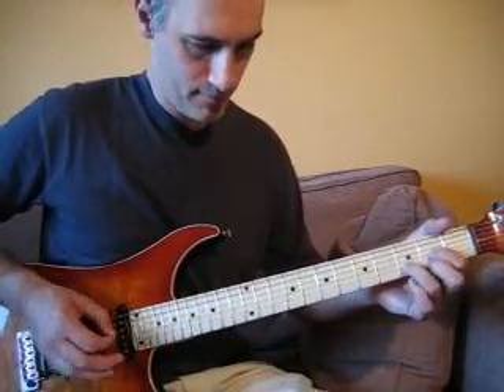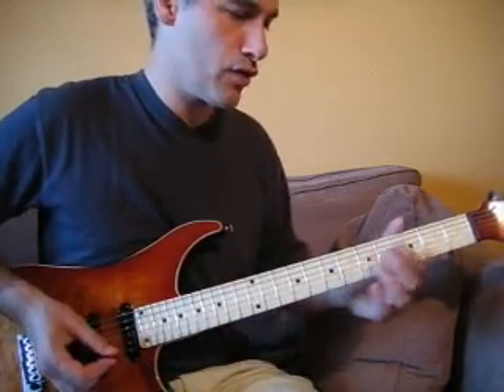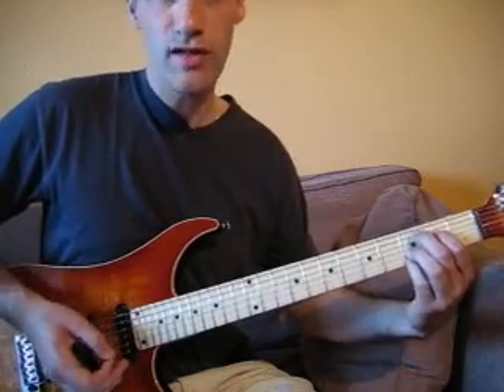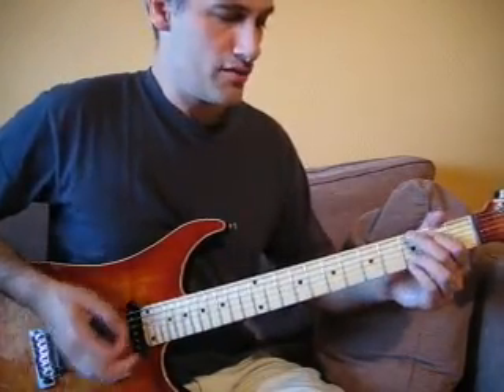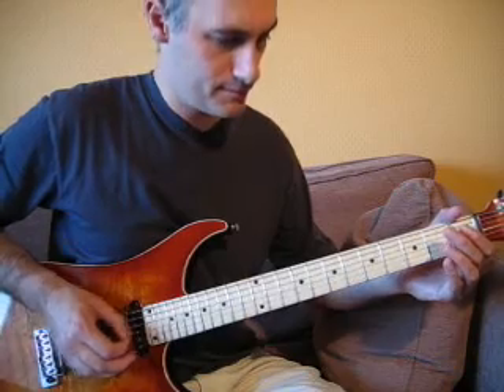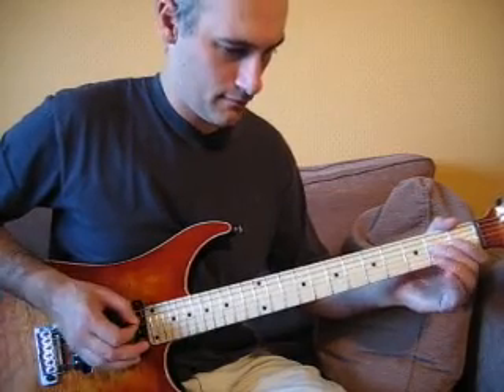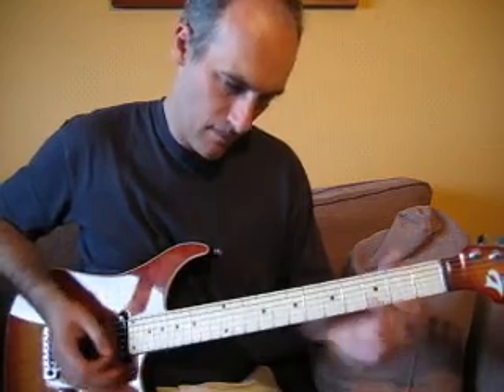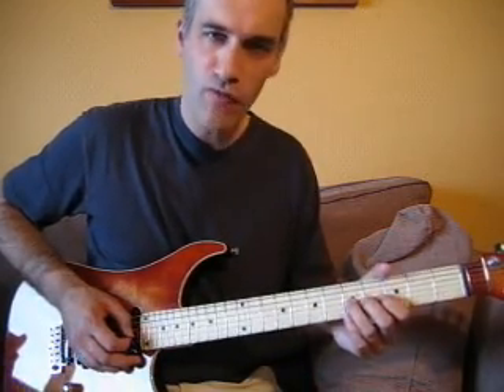Cours de guitare - comment jouer Sweet Home Alabama (Lynyrd Skynyrd)